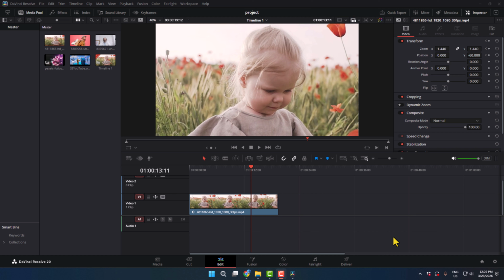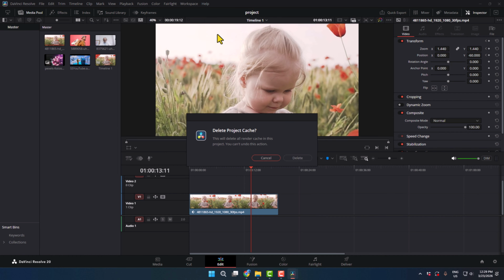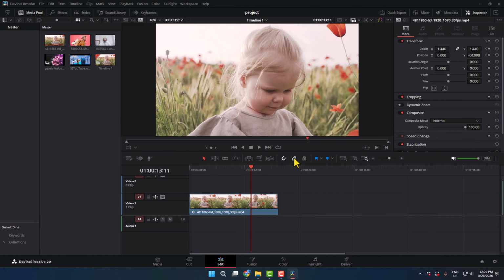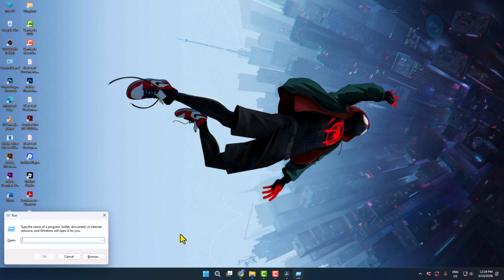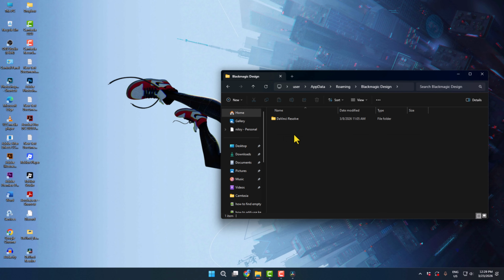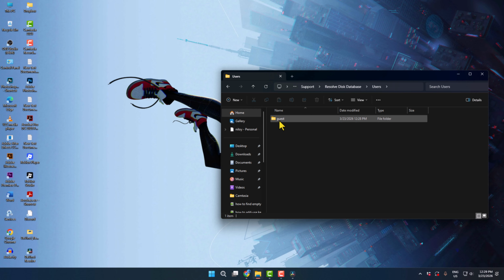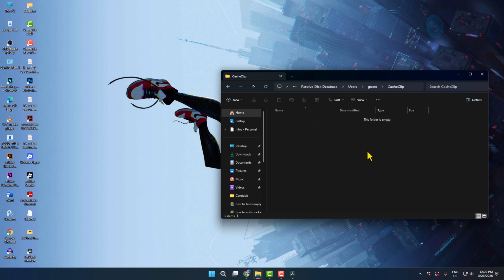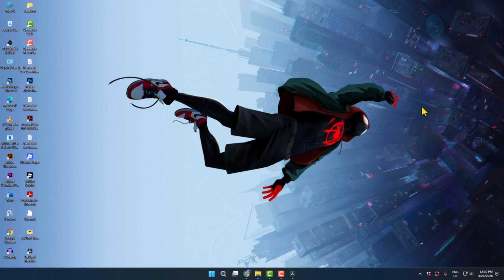How to Clear Cache Davinci Resolve (New Update)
Learn how to clear cache in DaVinci Resolve and keep your projects running smoothly! 🎬✨ This step-by-step tutorial shows you how to free up space and optimize performance.

✅ Clear cache quickly to improve editing speed ⚡
✅ Free up storage for smoother project workflow 💾
✅ Keep DaVinci Resolve running efficiently 🚀

Optimize your video editing workflow today! 🔥